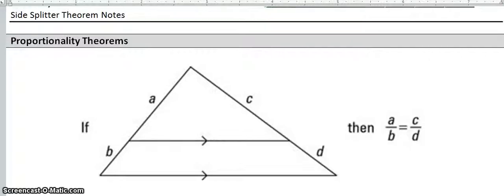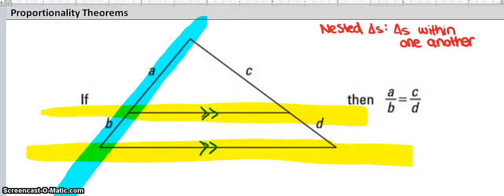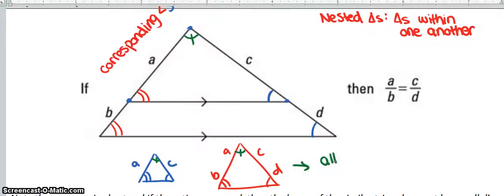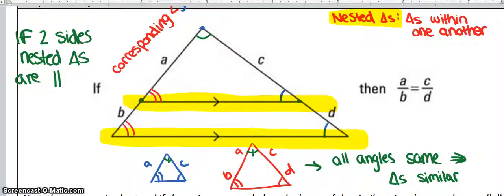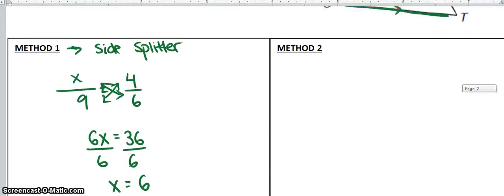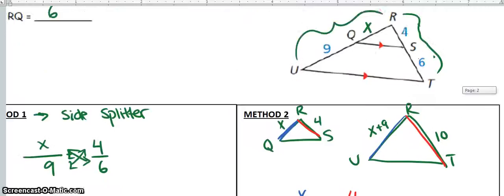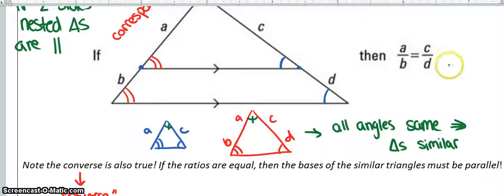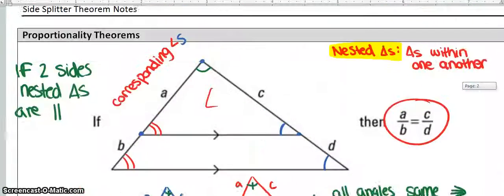Side Splitter Theorem